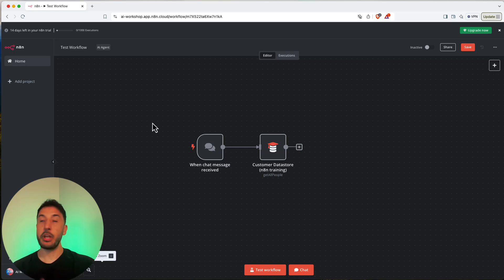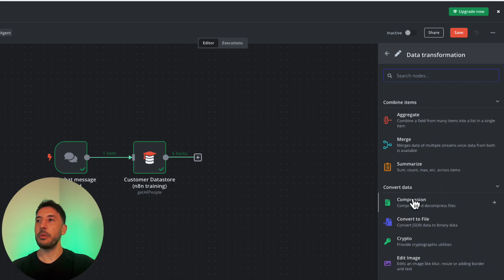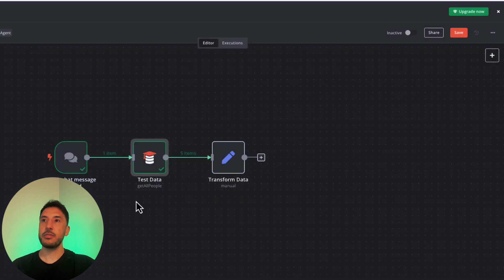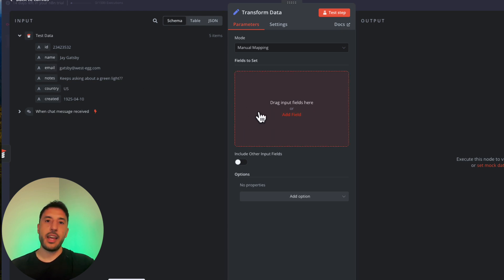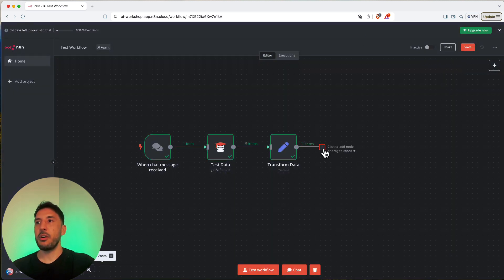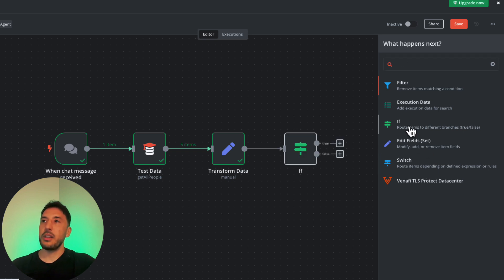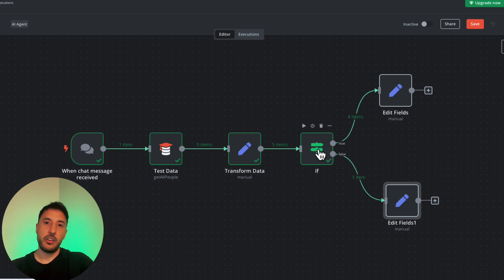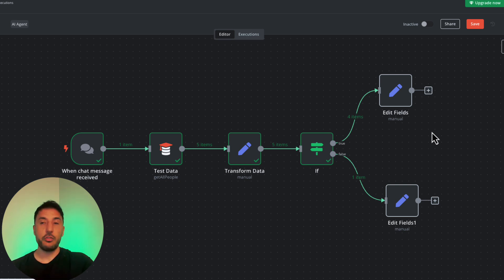The Ultimate n8n Beginner’s Guide | Part (4/4)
Have an awesome idea for an AI automation or agent? Want to see it come to life? Now’s your chance! 🎉 I’m launching a brand-new feature where YOU can submit your own tutorial requests for AI automations, no-code workflows, and AI agents.

But wait, it gets better…💥

🔔 Join my Skool community for priority access to tutorial requests and the chance to WIN CASH PRIZES for building automations that the community asks for. Whether you’re solving a business problem or just have a creative idea, you could walk away with both knowledge and some extra cash in your pocket! 💰